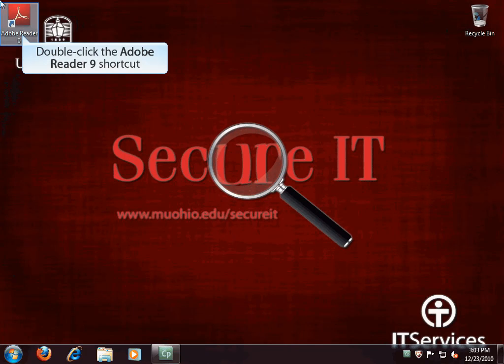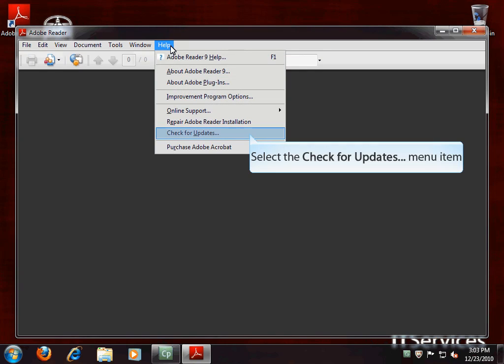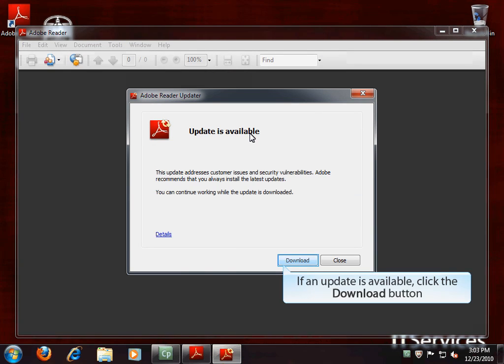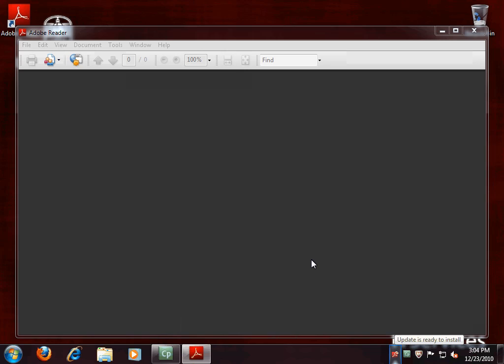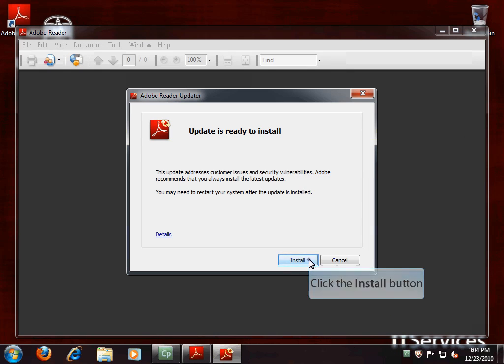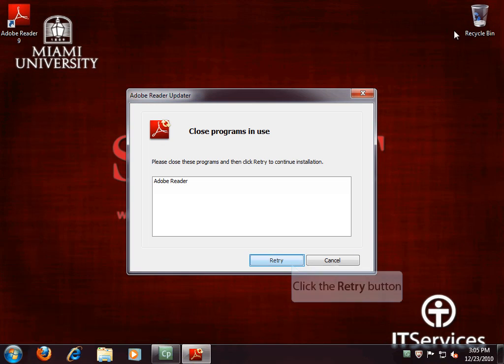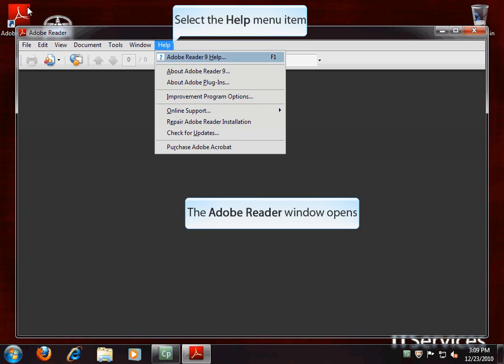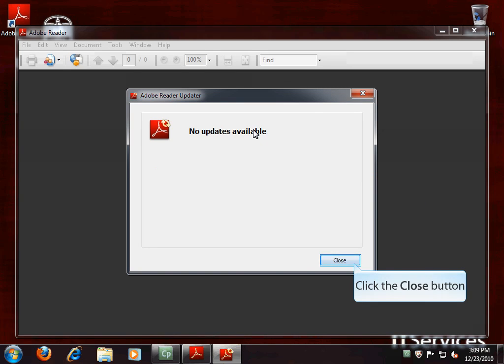Updating Adobe Reader in Windows 7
A quick tutorial on how to ensure that you are running the current version of Adobe Reader (formerly Adobe Acrobat Reader) in Windows 7.  If you are not running the current version, your computer is vulnerable to pdf-based attacks.